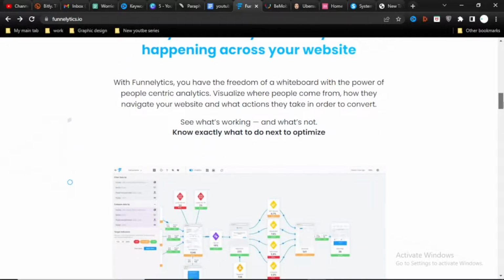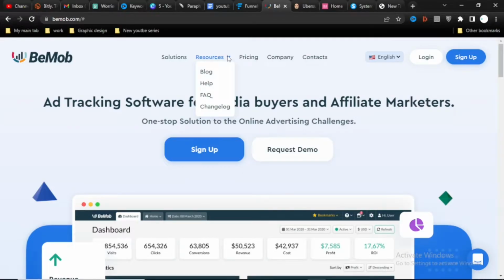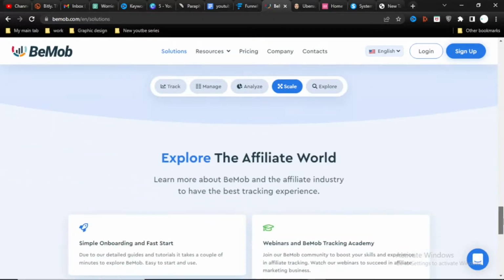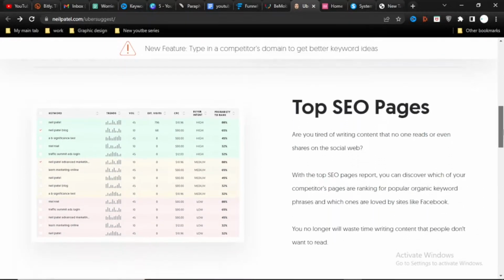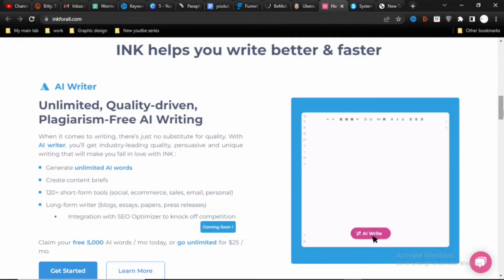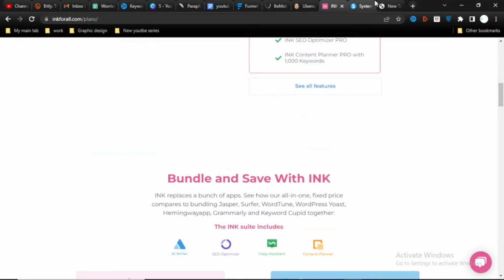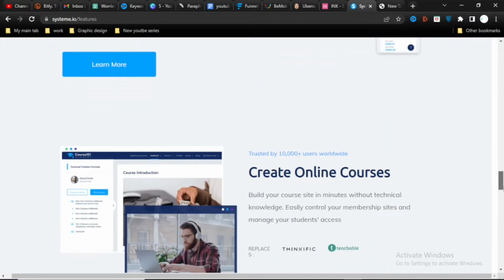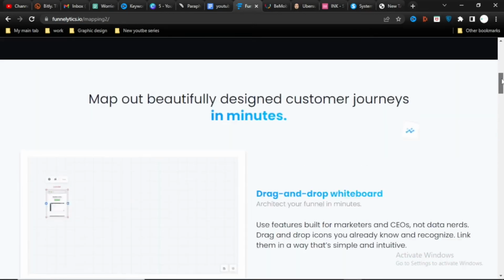Best 5 Free Affiliate Marketing Tools For Beginners That Will Save You Lots Of Money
5 Free Social Media Scheduling Tools For Social Media Management And Marketing In 2022 (Part 2)

Affiliate marketing is a great way to earn passive income online. Rather than selling products and making commissions based off of sales, you get paid per click or impression. If you're feeling overwhelmed by the different affiliate networks out there, we've done our research and have come up with five of the best affiliates marketers tools out there that will save you time and money along the way.

Free resources To Grow your Business and presence online :

Note that each tool or sofwares are being ranked by their free plan.

TIMESTAMPS
0:00 Intro
0:25 Funnelytics
2:35 BeMob
4:45 Ubersuggest
7:00 Inkforall
9:05 Systeme.io